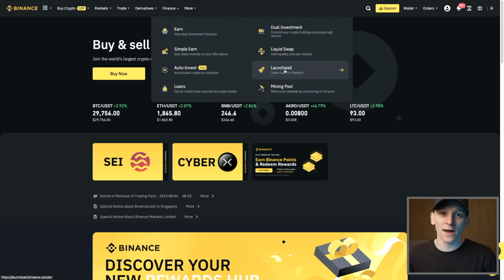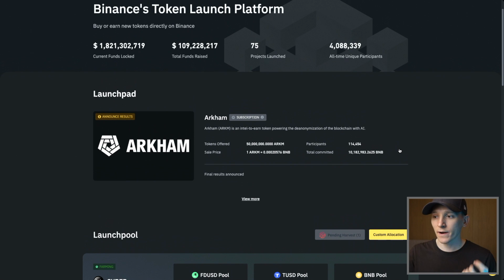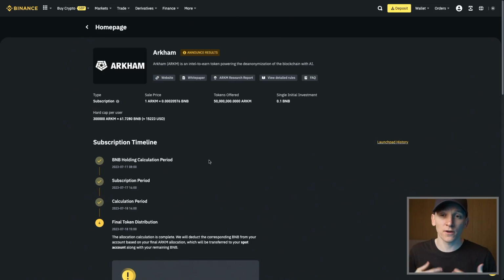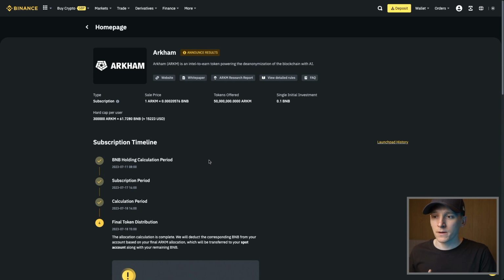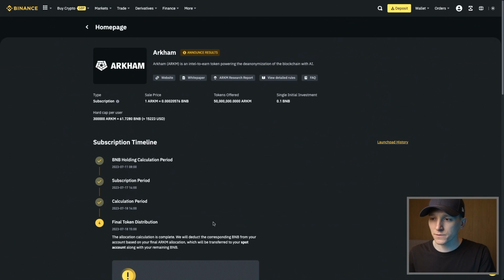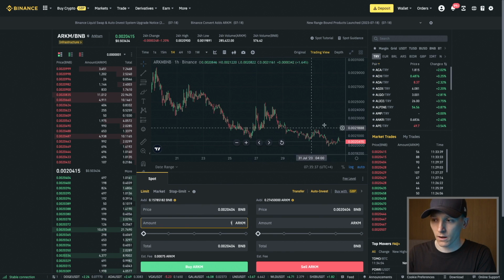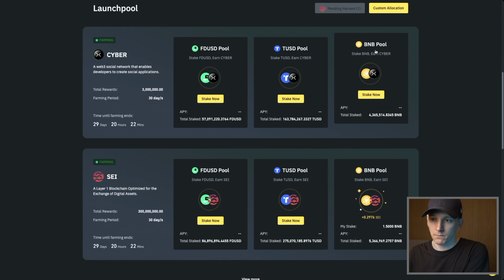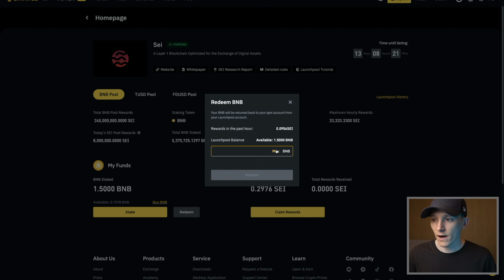Binance Launchpad & Launchpool Tutorial (Explained)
Binance Lanchpad and Lanchpool explained

TIMESTAMPS:
0:00 Binance Launchpad & Launchpool
0:09 Binance Launchpad tutorial
4:47 Binance Labchpool tutorial